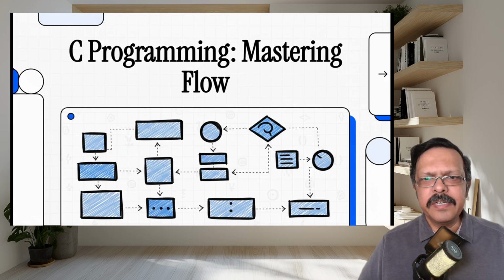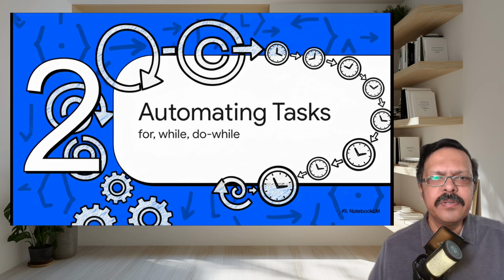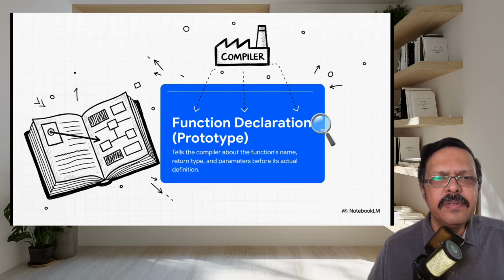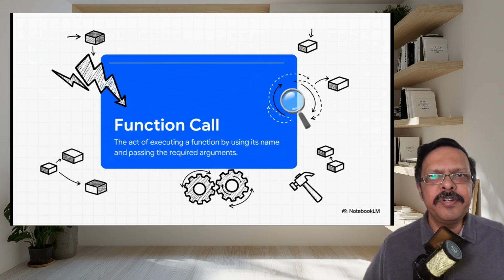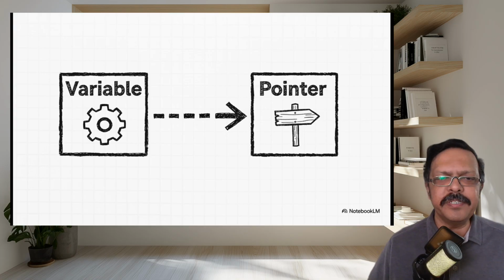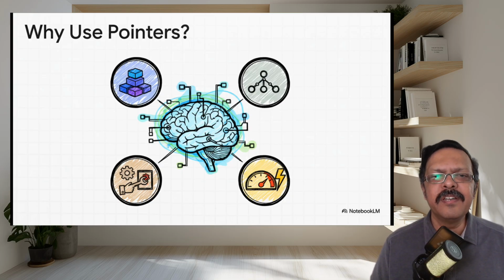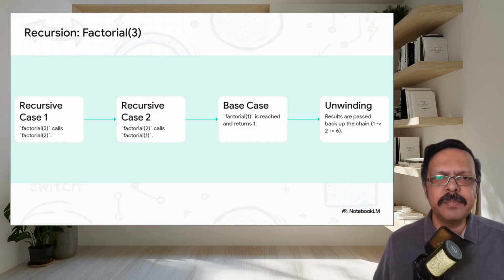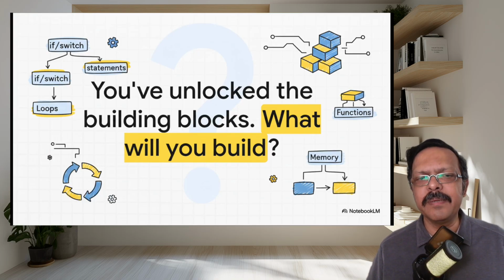EC3: Learn C Flow Control Fast | If-Else, Loops, Functions, Pointers & Recursion Explained Clearly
Learn how C programs actually think. This beginner-friendly tutorial breaks down the complete flow control system in C—perfect for students, interview prep, and anyone learning C programming from scratch.

In this episode, you’ll master the essential C flow control concepts:

Chapters:
00:58  Decision Making in C
00:25  Loops in C (Repetition & Automation)
03:53  Functions in C
07:23  Pointers in C
11:46  Recursion in C

How if, if-else, and else-if conditions work
When to use a switch-case statement
Real examples of conditional logic in C programming

🔹 Loops in C (Repetition & Automation)
Understanding for loops
while vs do-while and when to use them
Common loop patterns every C beginner must know

What function prototypes, definitions, and calls really mean
Return types, parameters, and scope
Pass-by-value vs pass-by-reference clearly explained

What pointers are and why they’re essential
How memory addresses work
Simple pointer examples for beginners

How a function calls itself
Base case vs recursive case
Real-world examples and common patterns

Class 12 / BCA / BTech students
Learners building a strong foundation in computer science

This episode is a fast, clear, and practical guide to understanding the entire flow control system in C.
Start learning C the right way—simple explanations, real examples, and zero confusion.